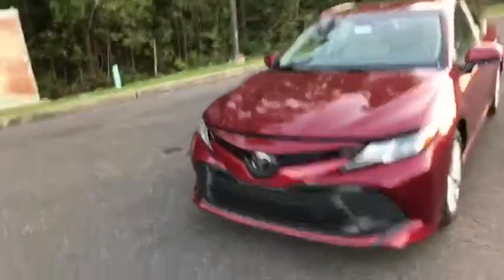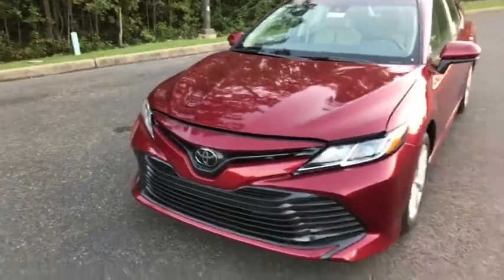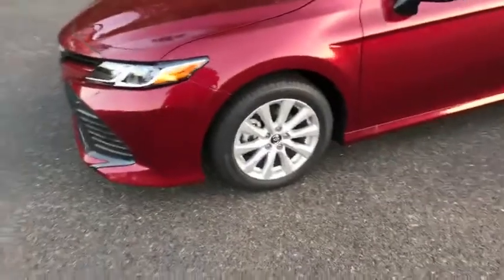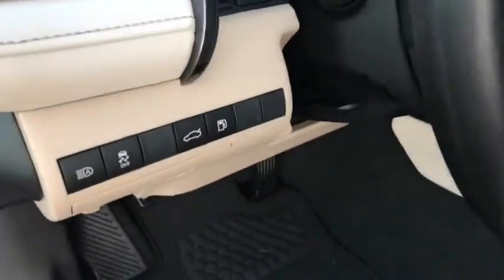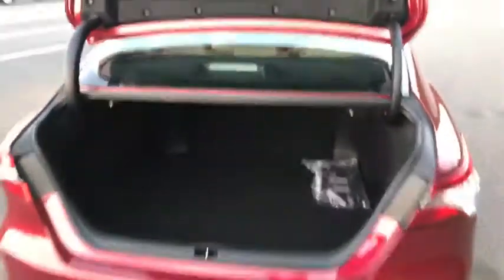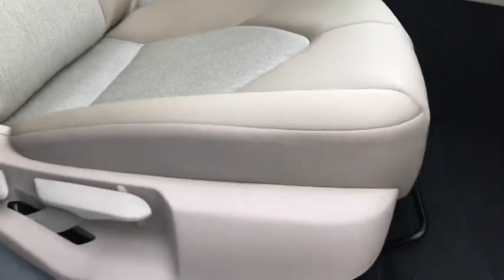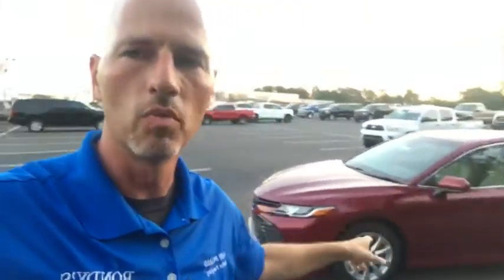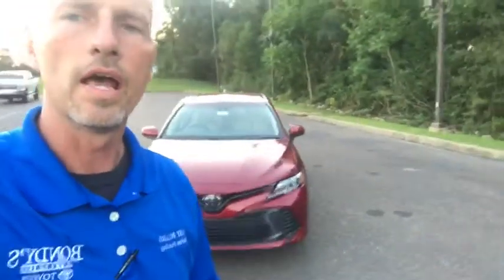18 Camry LE Facebook Live with The Fist Pump Guy at Bondy’s Toyota Enterprise Al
Watch as I go live on Facebook doing a quick walk around on the 2018 Toyota Camry LE in Ruby Flare Pearl with the new Macadamia interior color. Gary Pollard The Fist Pump Guy is located at Bondy's Toyota in Enterprise Al.